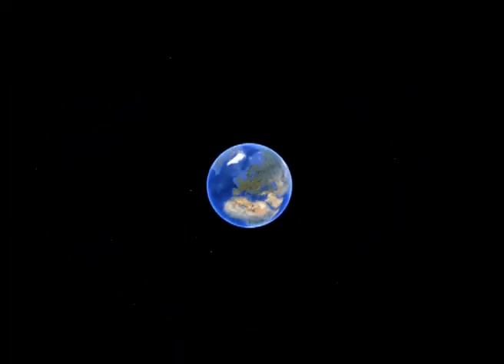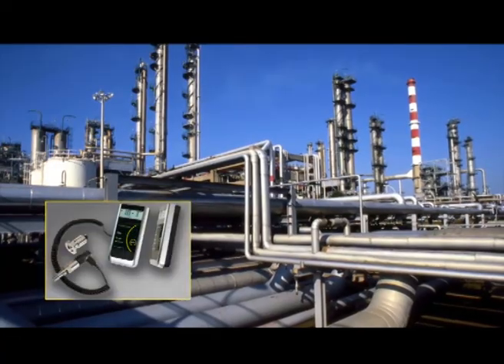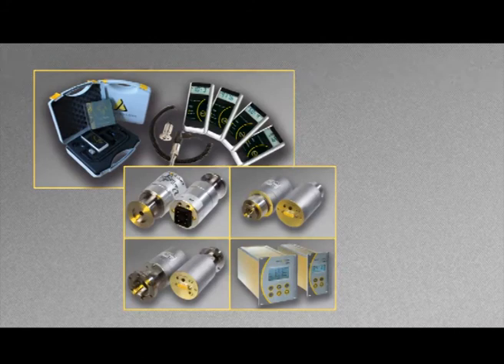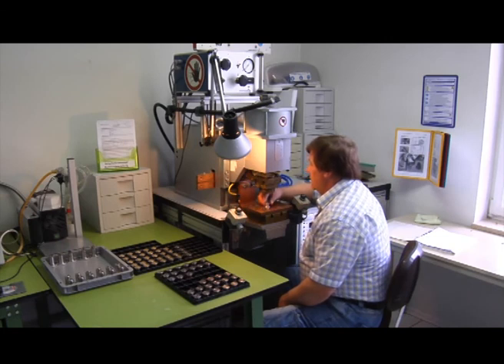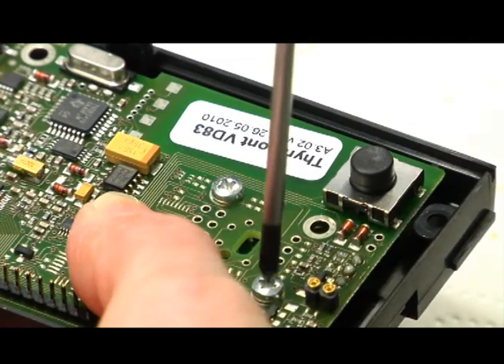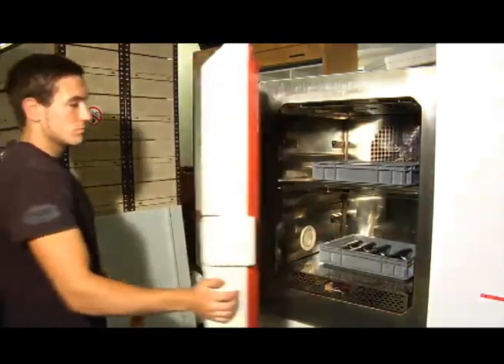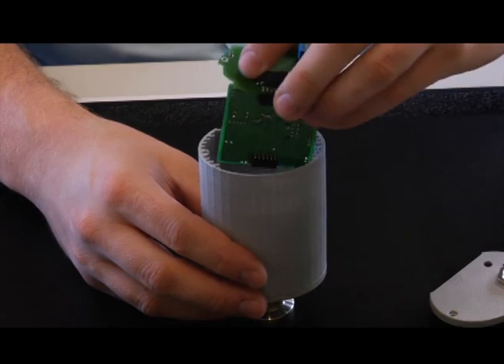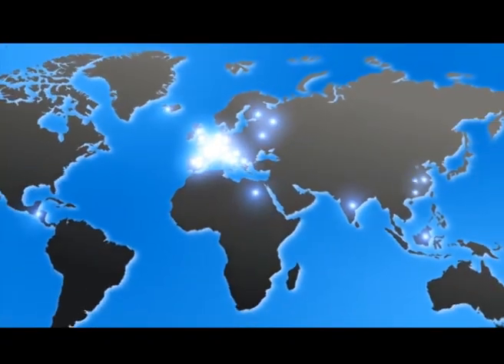Thyracont Vacuum Gauges - Development and Applications of Vacuum Gauges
Vacuum gauges by Thyracont - A short introduction video about applications and development of vacuum gauges.

Thyracont Vacuum Instruments - Made in Germany since 1970!